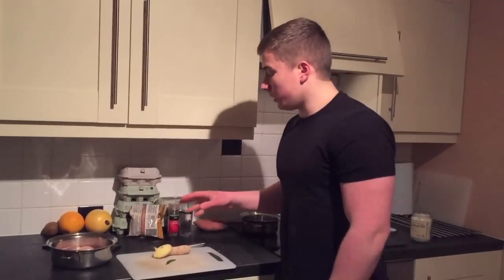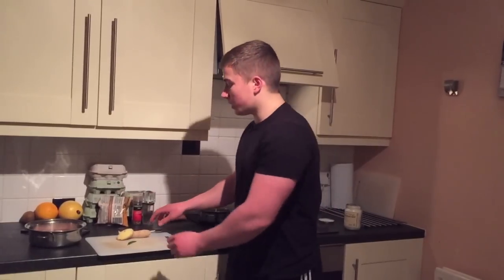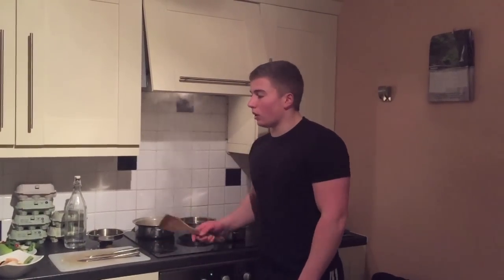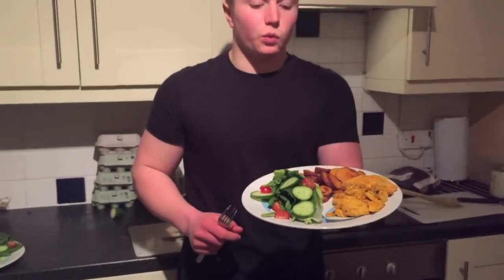Full Day Of Eating Cutting Bodybuilding Meals - Natural Teen Bodybuilder Andrew Turner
Full Day Of Eating On A Cut - Andrew Turner. This Is A Full Day Of Eating Where You Will See All Of The Meals That I Eat To Lose Weight And Fat.

About Me:
I Am Andrew Turner A 19 Year Old Natural Teen Bodybuilder, I Am Steroid Free And I Always Have Been. I Am Working Towards Achieving The Best Physique I Can Possibly Achieve Naturally, Whilst Helping As Many People As Possible Achieve Their Fitness/ Bodybuilding/ Health Goals.